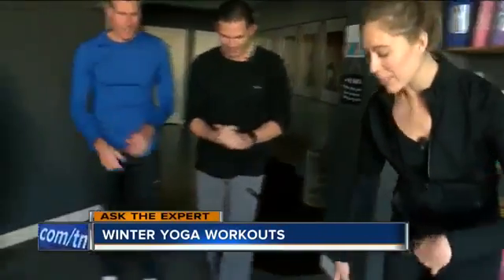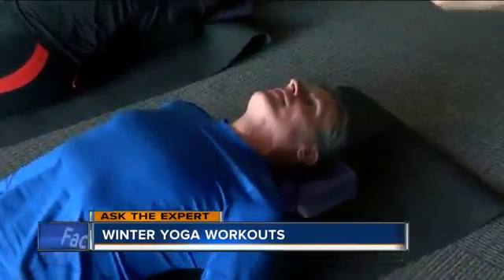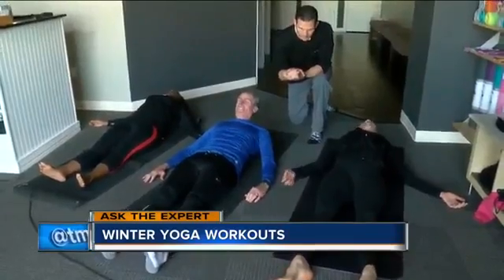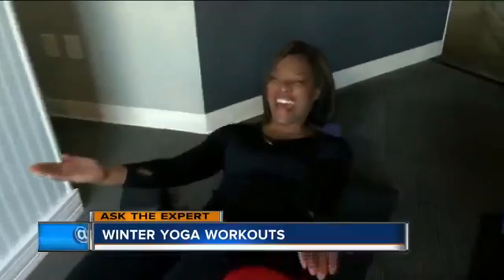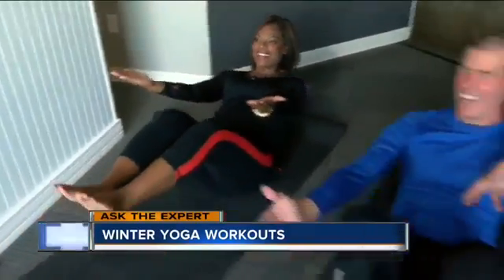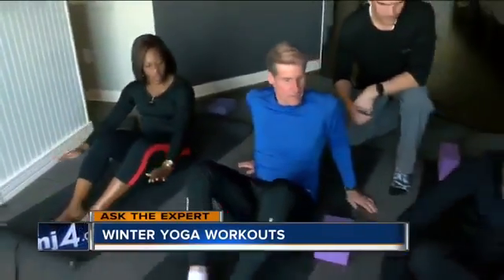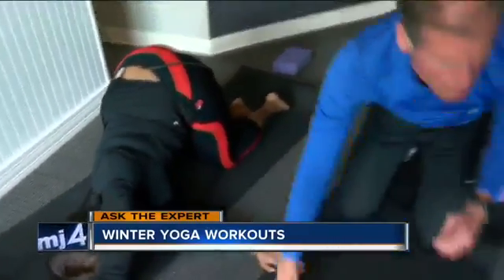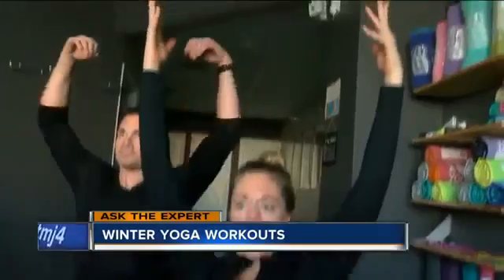32009 sport Mensch 002 003 WTMJ Ask the Expert׃ All about winter yoga